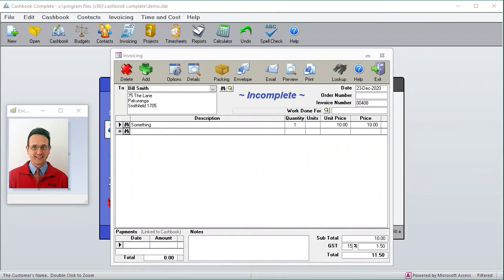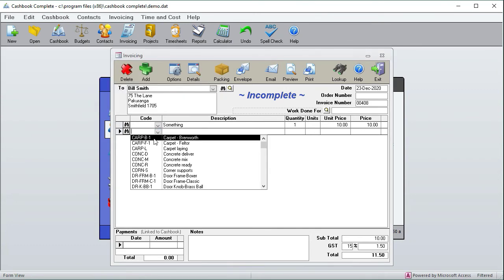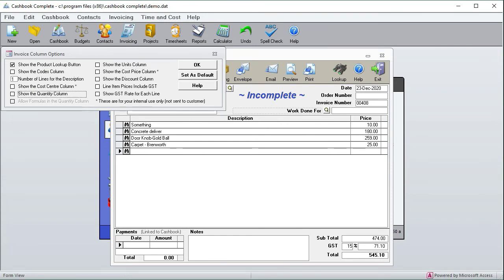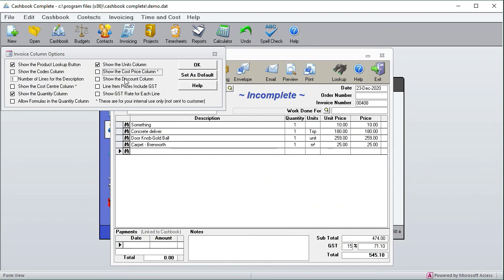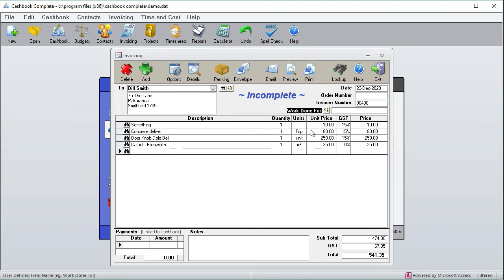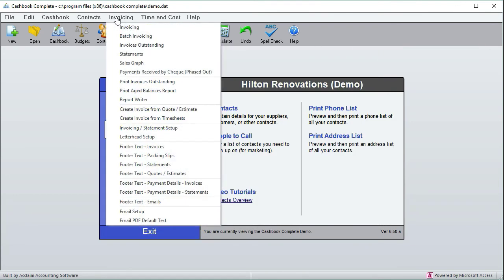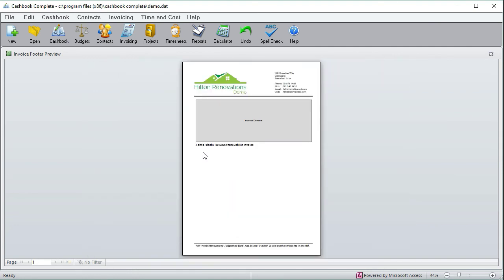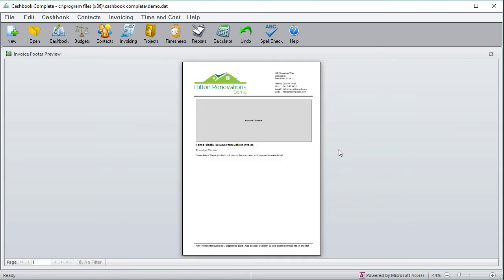Invoicing Setup (NZ)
How to set up the Invoicing system for the Cashbook